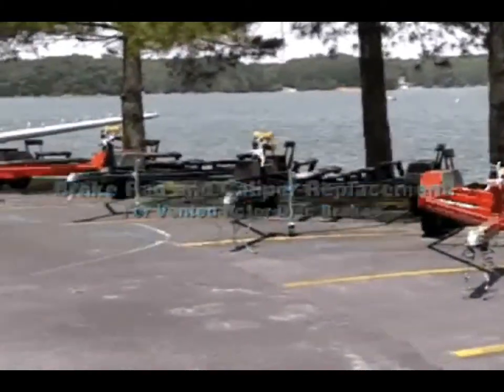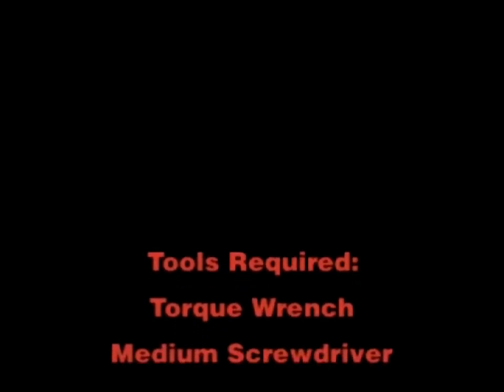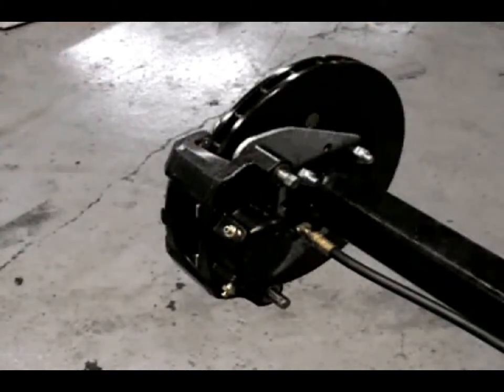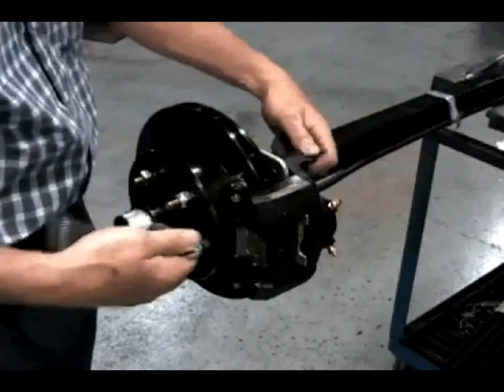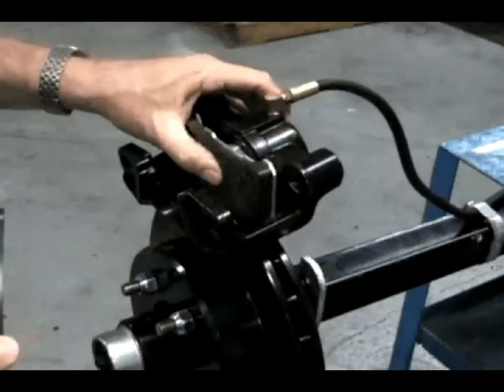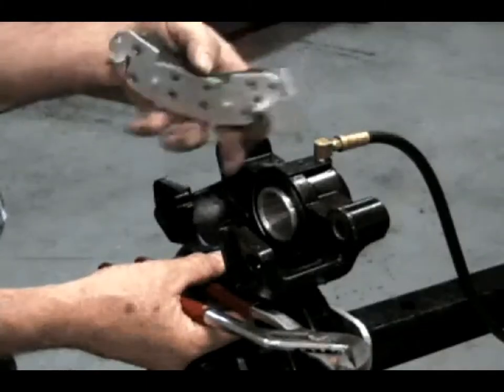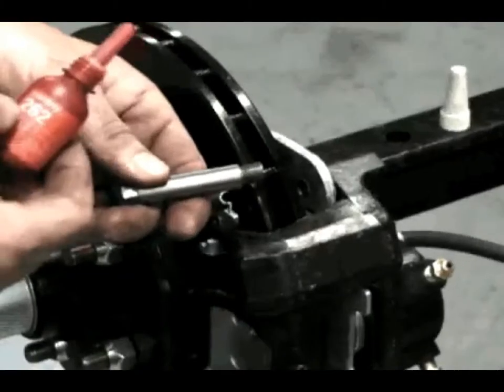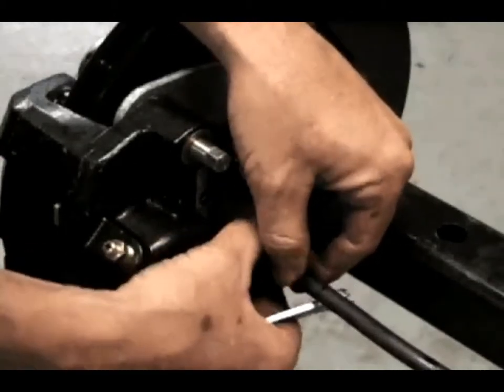How to Install new pads in TieDown Vented Caliper at Eastern Marine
Follow this guide to correctly install new pads into the TieDown Vented disc caliper.